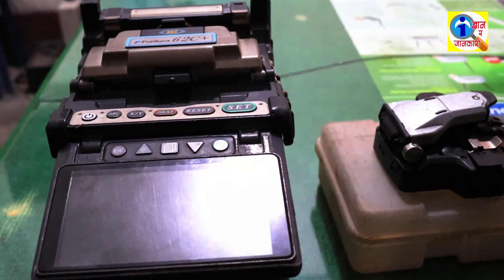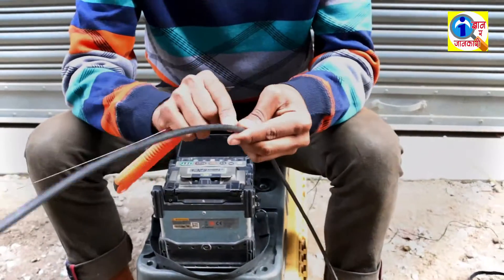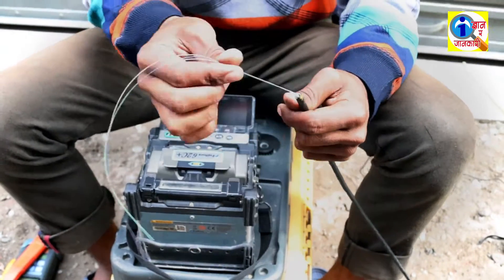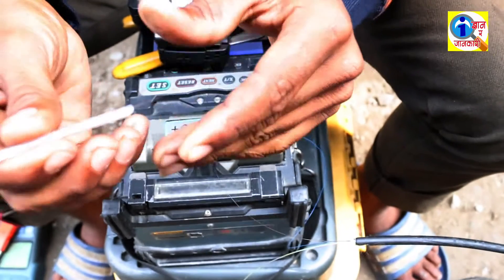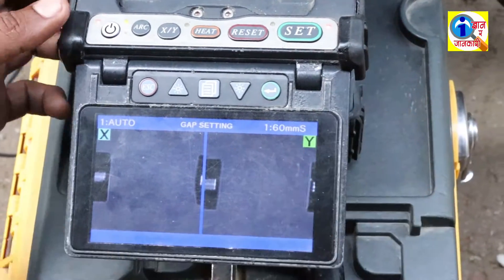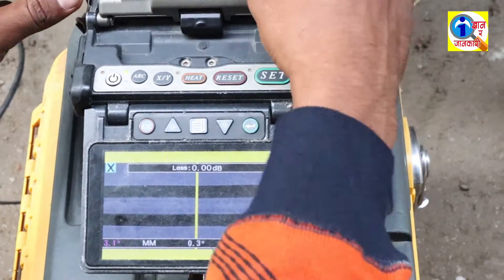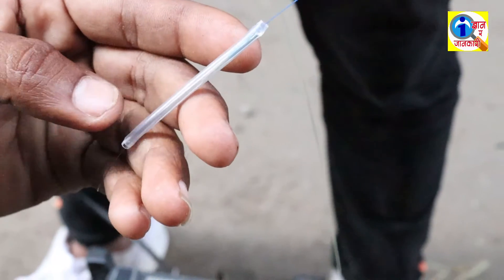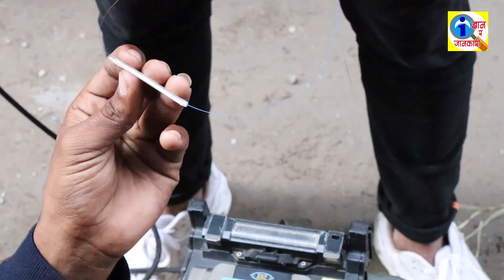How to Splice Optical Fiber Cable || Broken optical fiber cable splicing method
A tutorial video which will help you to know how to splice optical fiber cable.